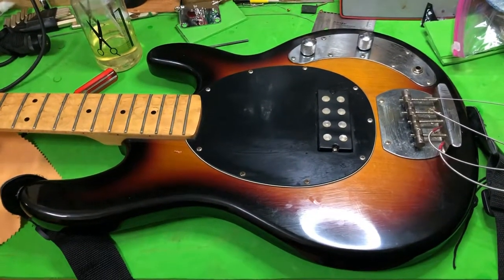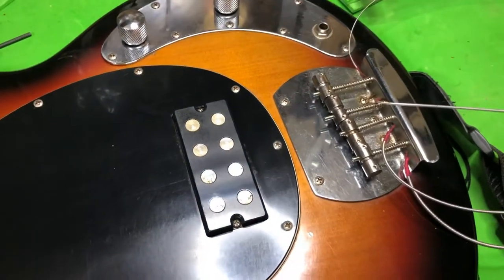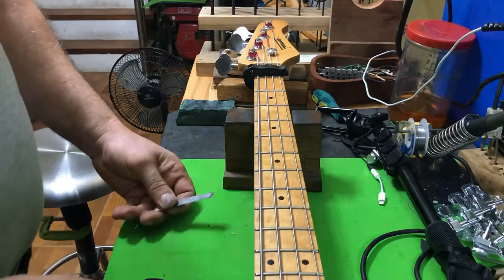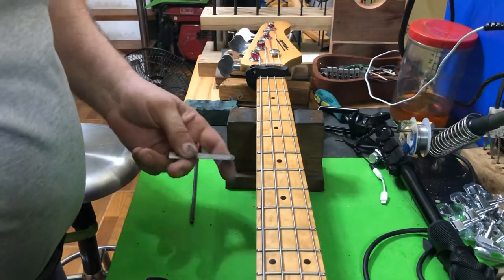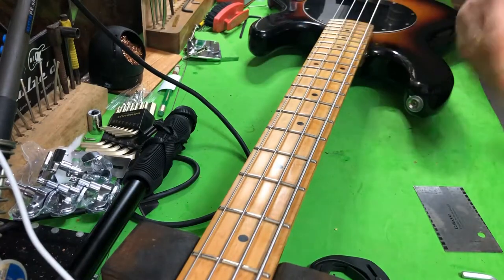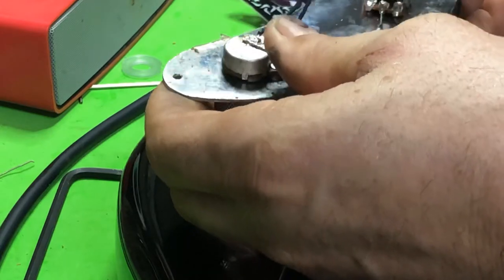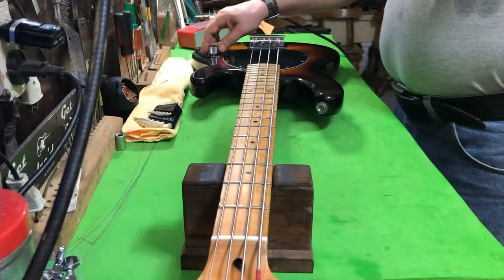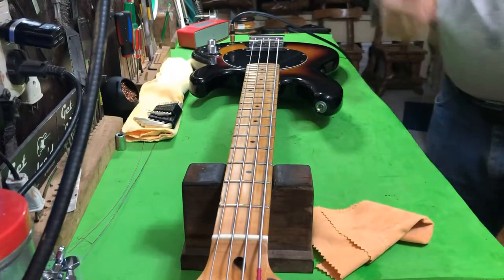Fernando Stingray Bass gets TLC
This Bass is in need of some help. Gets a setup, Spa treatment, frets polished, electronic repaired etc.